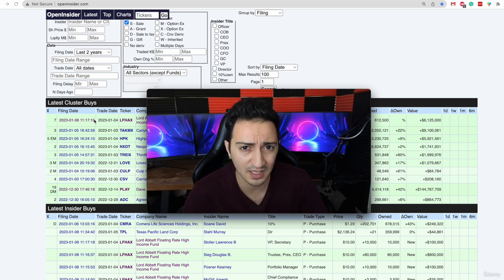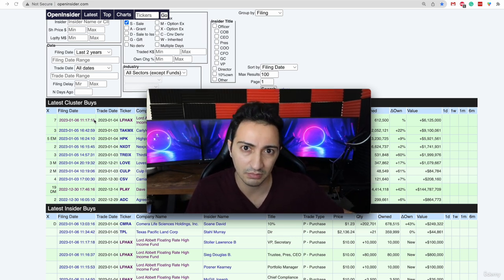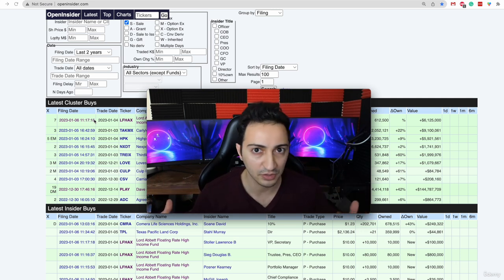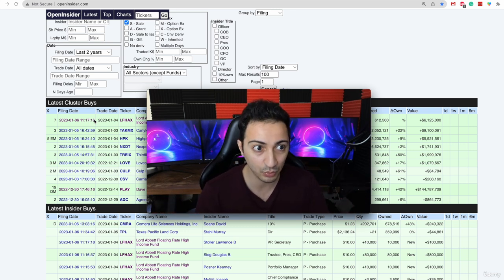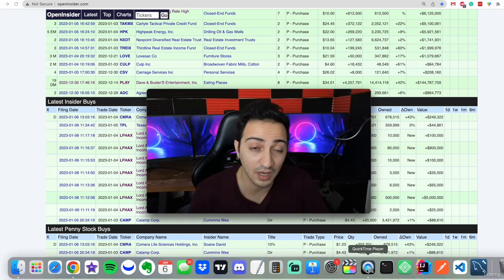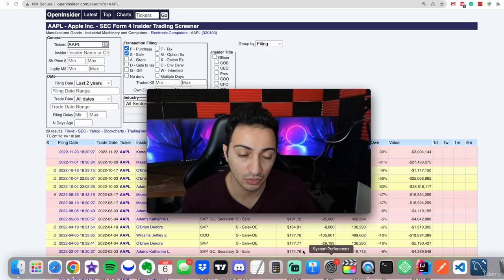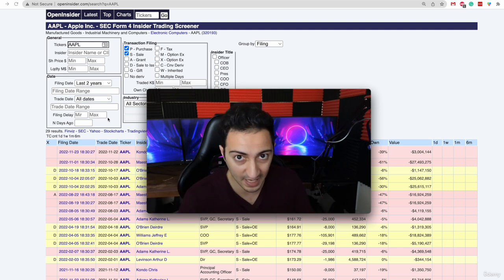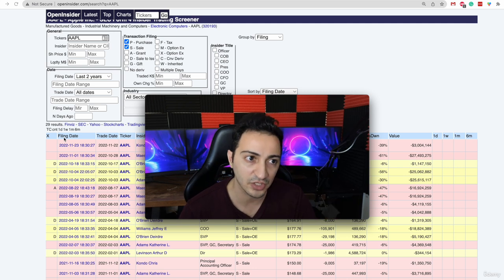3 Open Insider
Open insider trading refers to the legal buying and selling of a company’s shares by its directors, executives, or employees, but with full transparency and proper disclosure. These trades are reported to regulatory authorities and made available to the public so that investors can see the activity of company insiders. Unlike illegal insider trading, which is based on secret or non-public information, open insider trading follows rules and regulations to maintain fairness in the market. Many traders and investors use this information as a signal, because when insiders buy their own company’s stock, it often shows confidence in the company’s future growth.